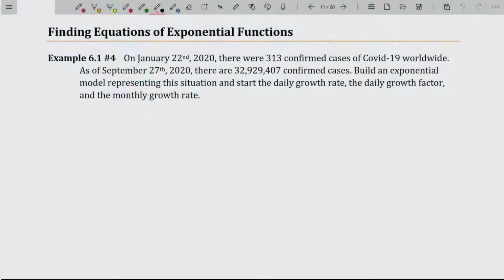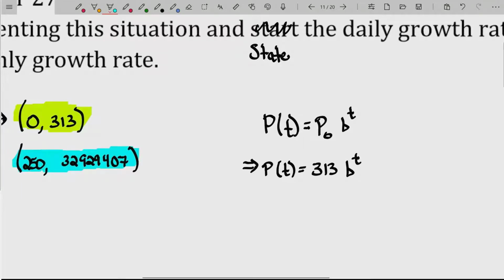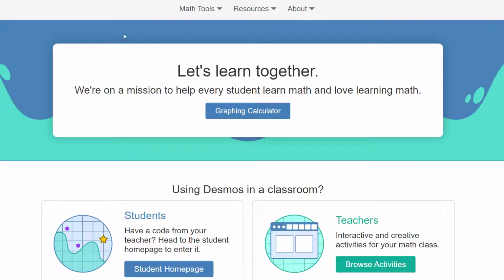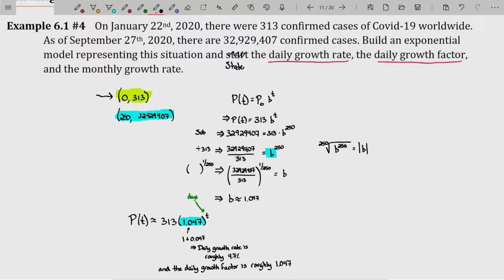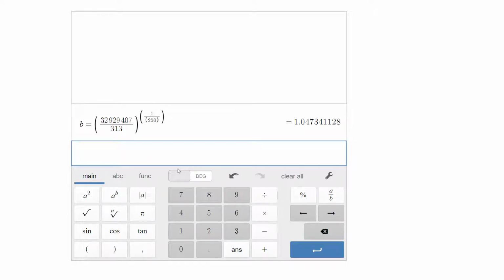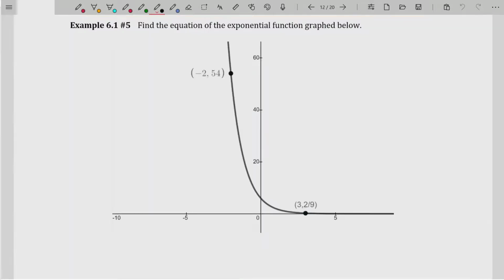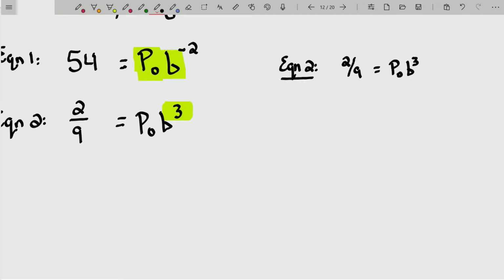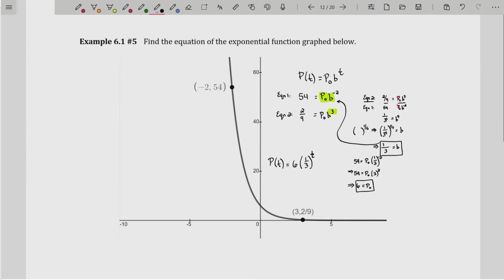Exponential Functions - Finding Equations of Exponential Functions